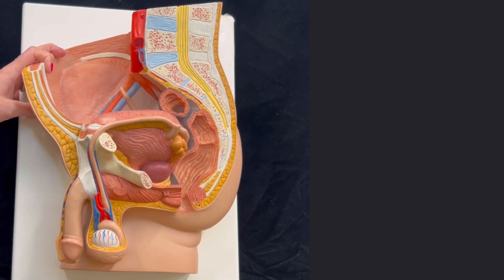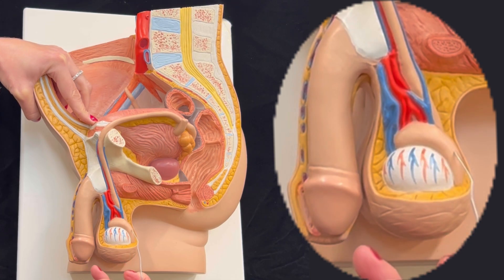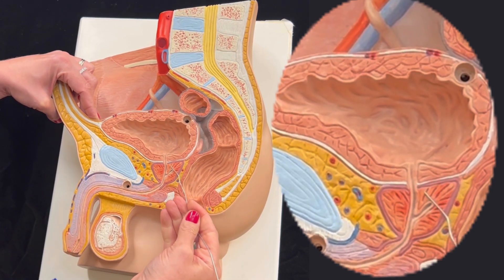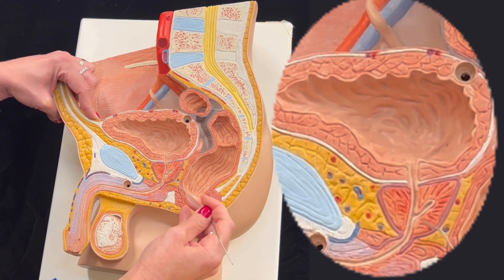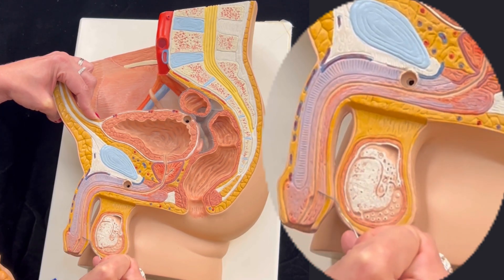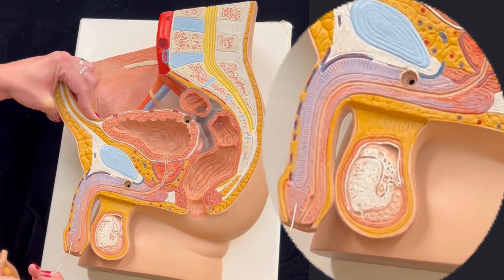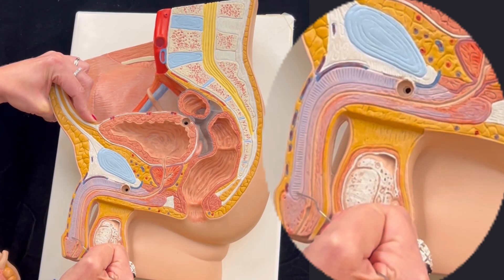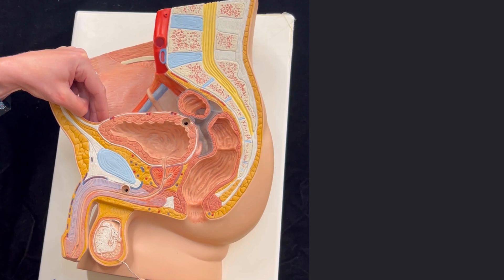Male Reproductive System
In this video Dr. Benaduce covers penis, urogenital diaphragm, prostatic urethra, membranous urethra, spongy urethra, scrotum, testis, epididymis, cremaster muscle, ductus deferens, prostate, seminal glands, ejaculatory duct.